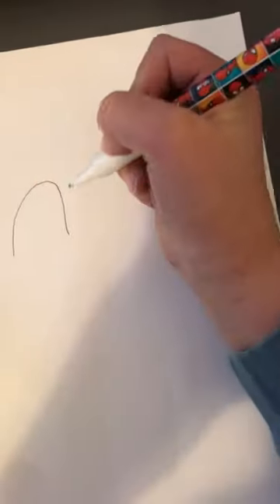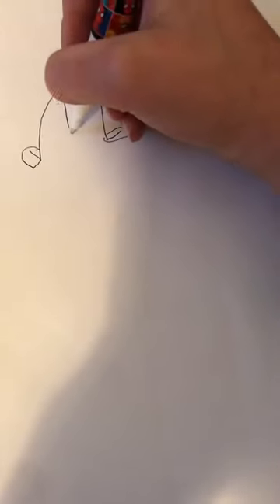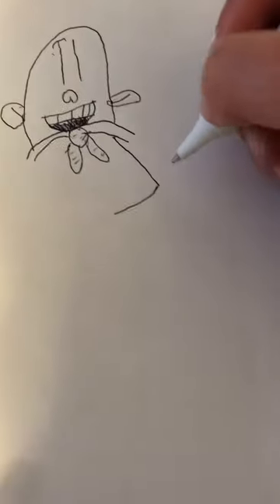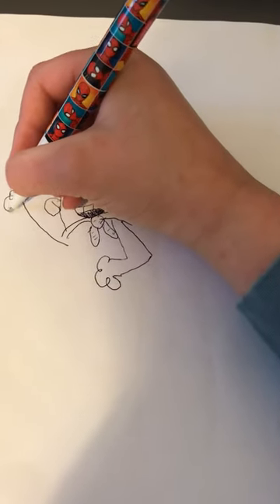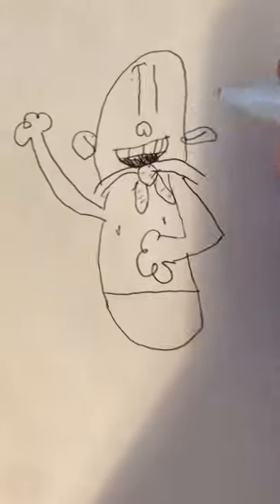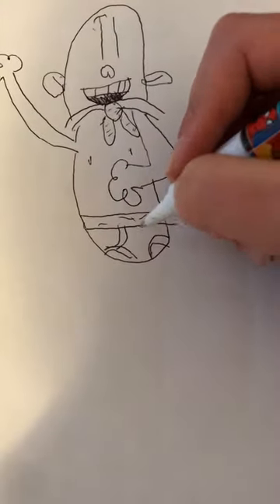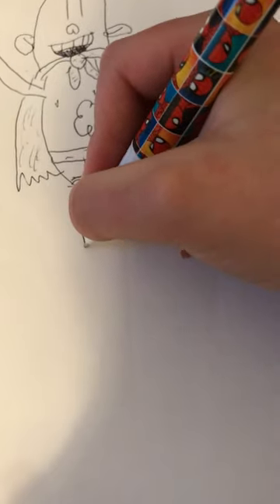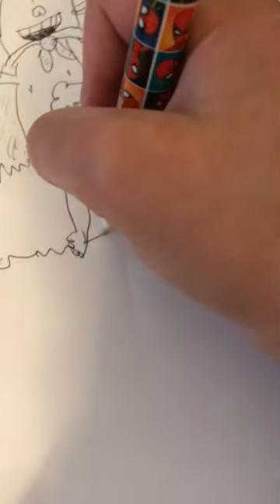How to draw captain underpants